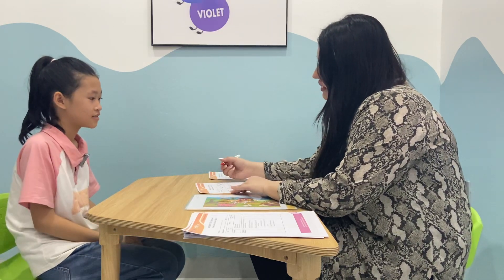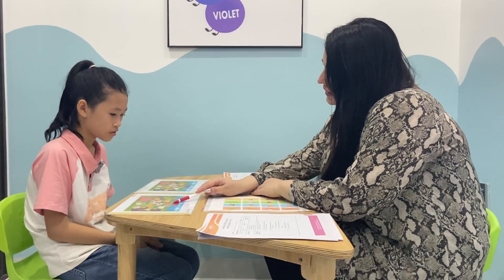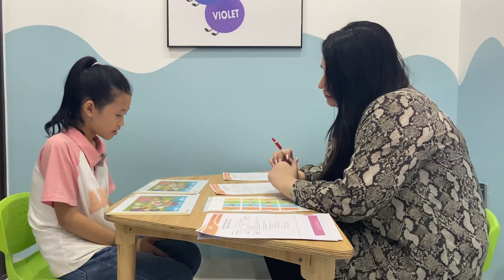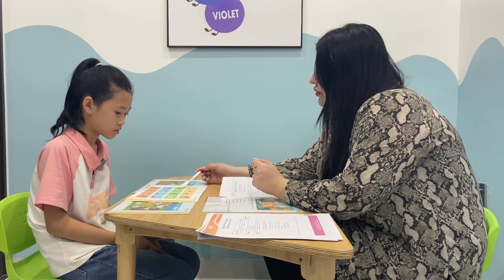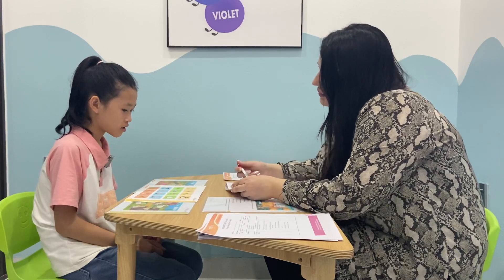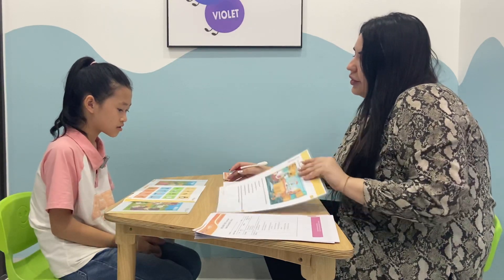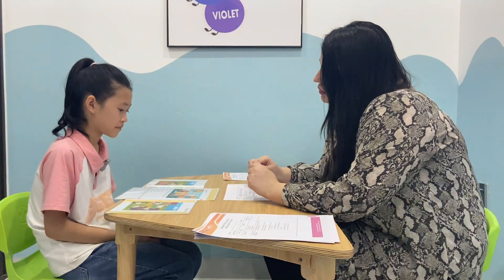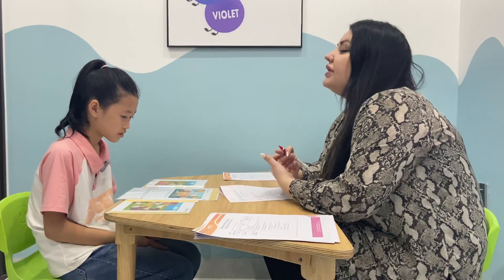GMF3 Test 1 - Hana - Thanh Duyên